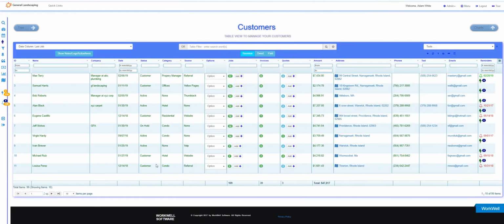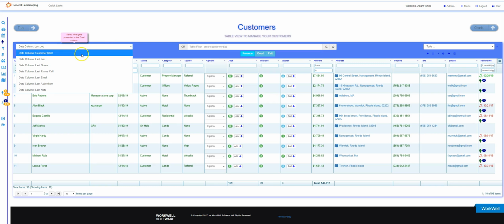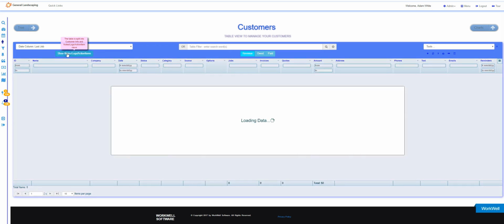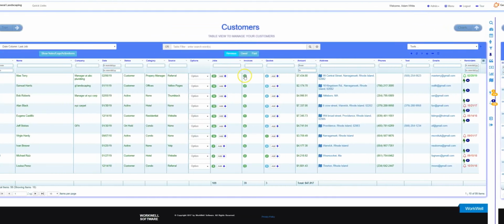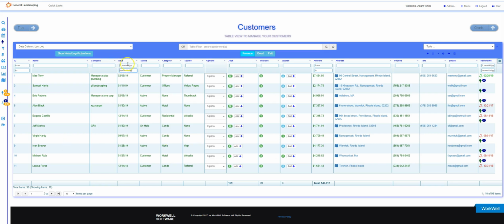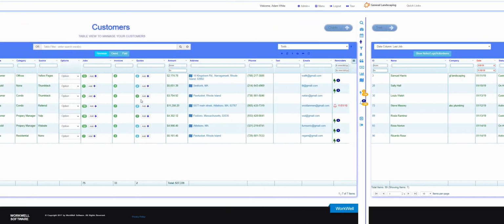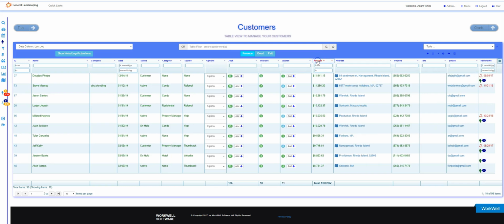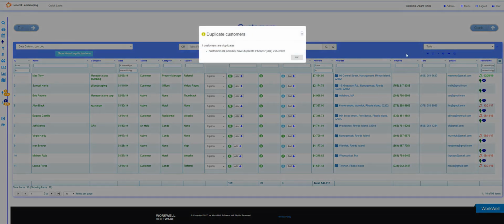CustomerManagement TabularView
The Customer Tabular View.